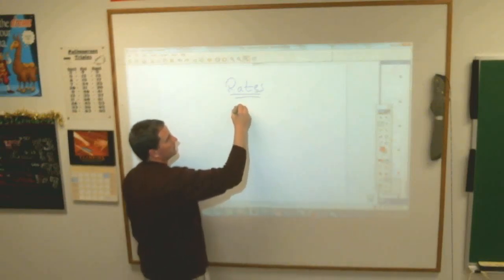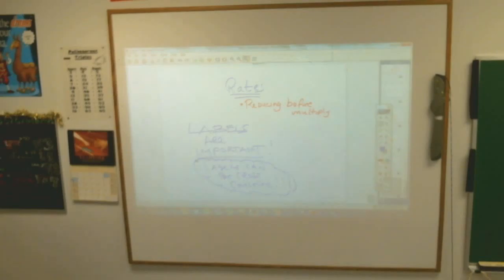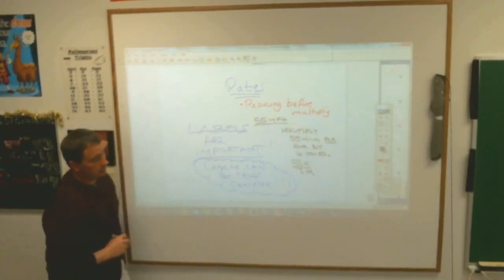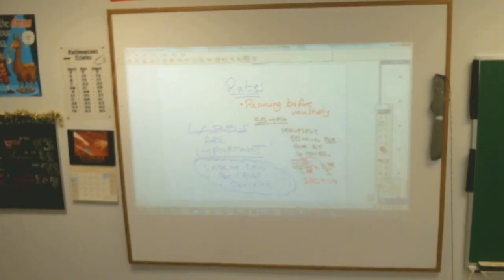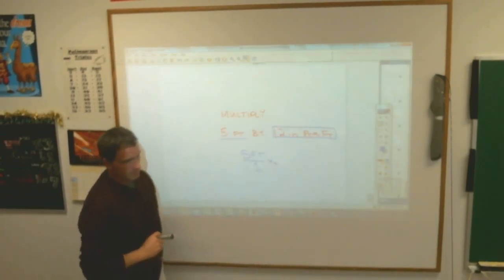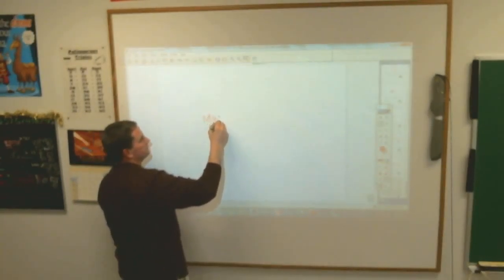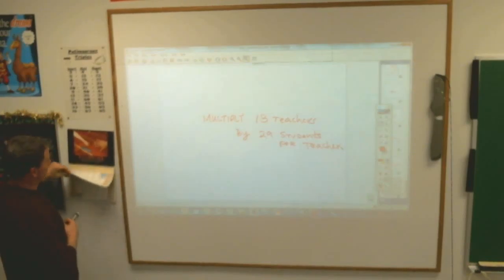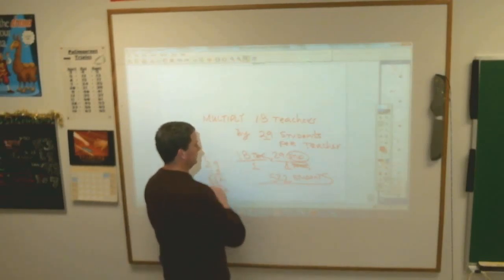6 Rates 95